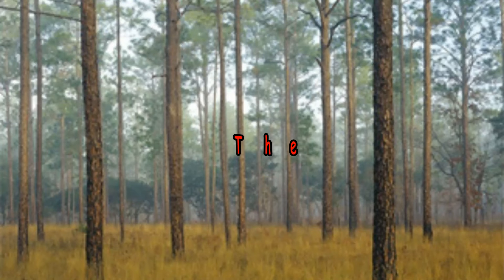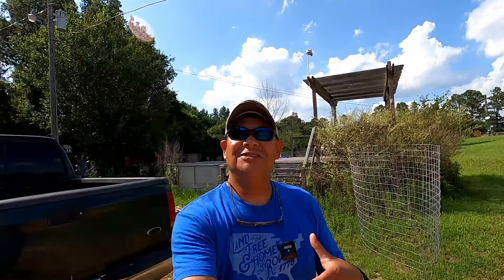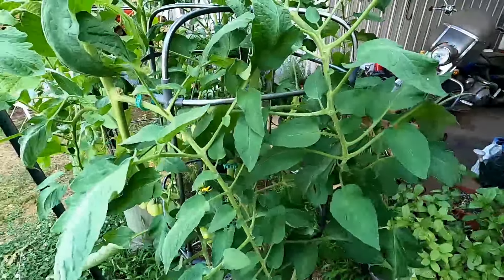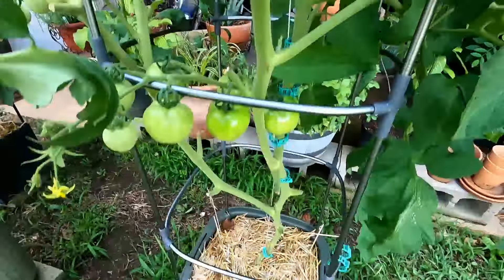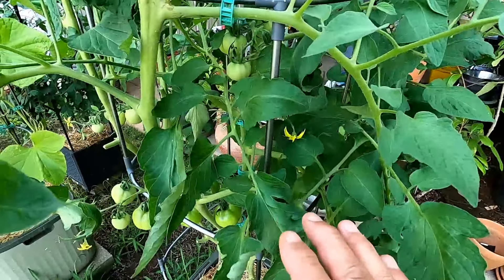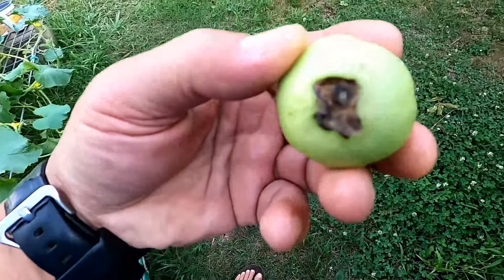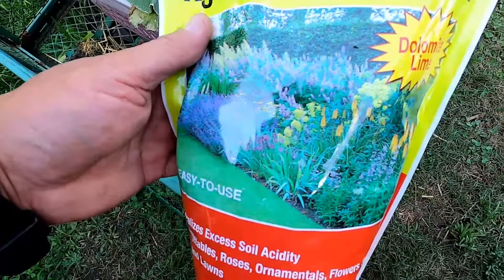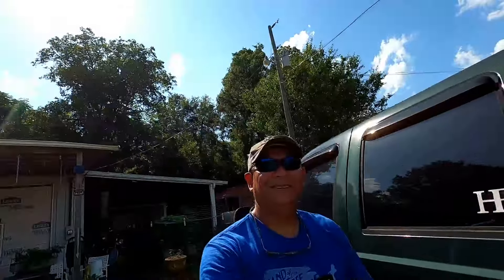4 Tips To Grow Big Container Tomatoes!!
As gardeners we try to maximize the space that we grow food in, in my case, growing in containers.  Container gardening allows me to move plants around, bring them under cover during bad weather but most importantly, I know what's going into the soil and what that plant is growing in!!

In today's video, I want to share 4 tips on how to grow big container tomatoes!!

Dan